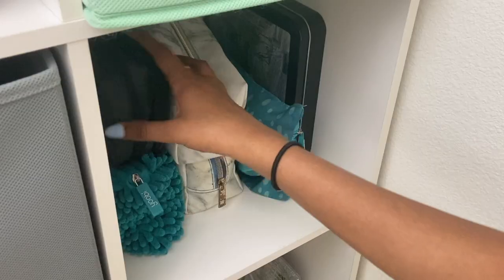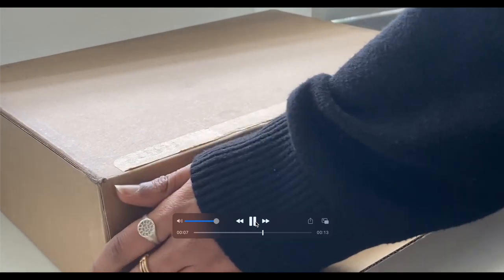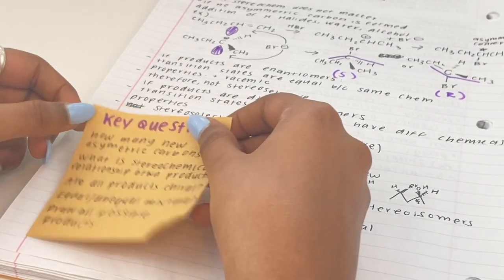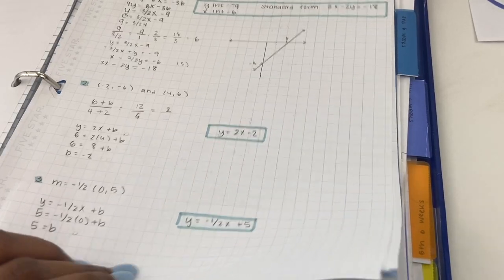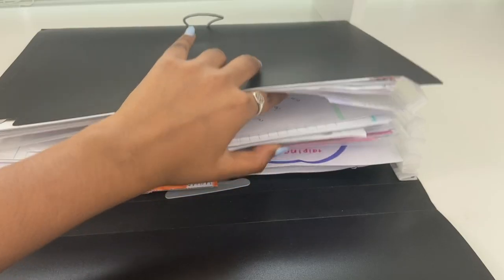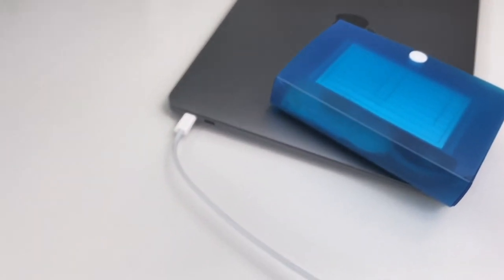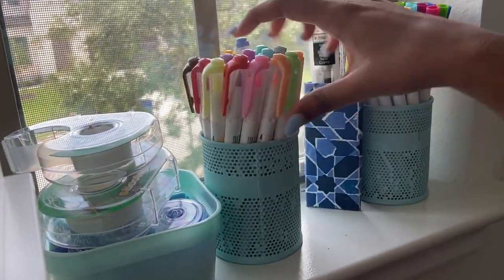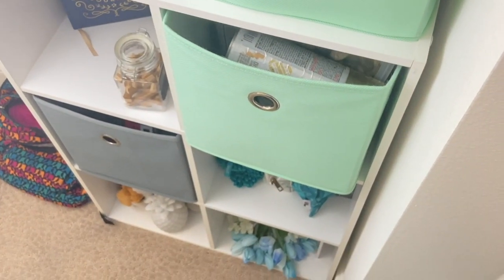easy organization system for school | binder, notebooks, school supplies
HitPaw Online Video Editor can help you edit videos easily for free.

hey everyone! welcome back to my channel! in today's video, i wanted to present to y'all various ways to organize your school papers using binders, notebooks and expanding file folders as well as organizing your school supplies!

i know for many of you school is only a monthish away, and i don't know about y'all, but my summer got shortened significantly because of covid (it used to be 2.5-3 months and now it's only 2 :( )

//shop
etsy sticker shop